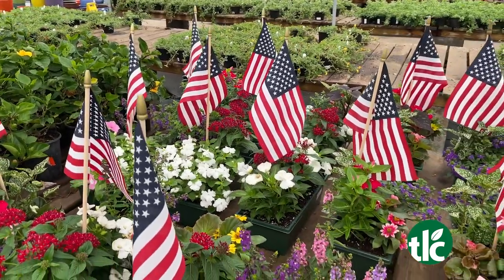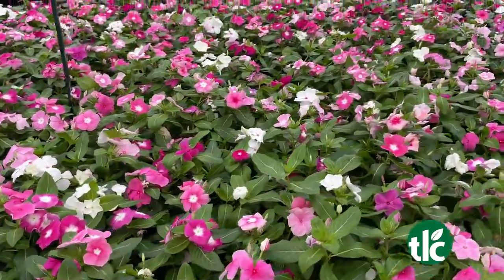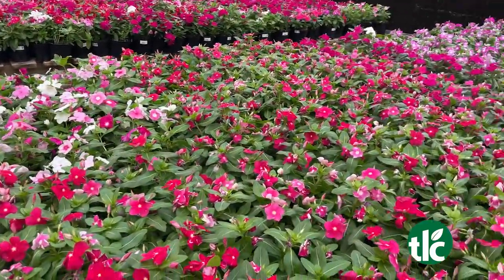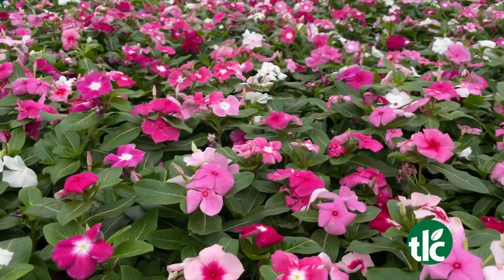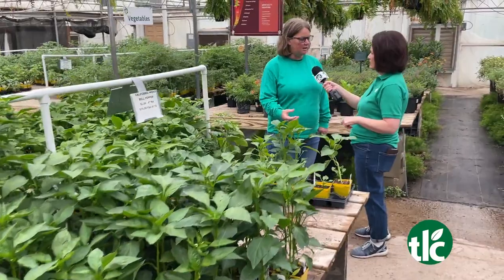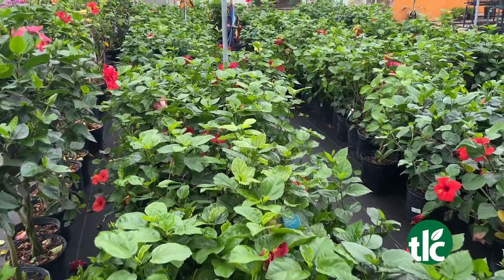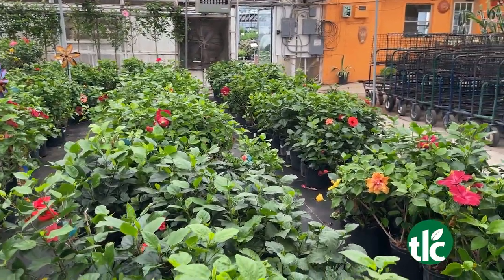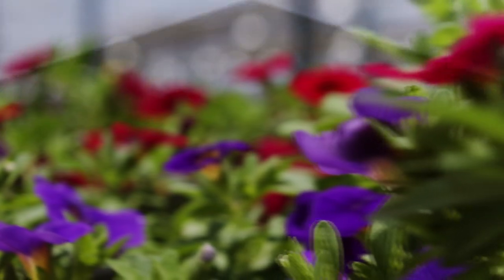TLC Live | Memorial Weekend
The clouds are clearing just in time for your Memorial Day Weekend planting! For TLC Live, Angela and Brandi walk you through some of the exciting options available at TLC Garden Centers, including periwinkles in all colors, vegetable plants, and tropical Hibiscus!